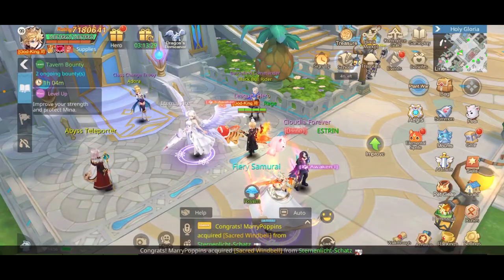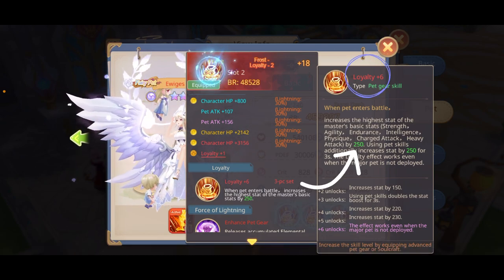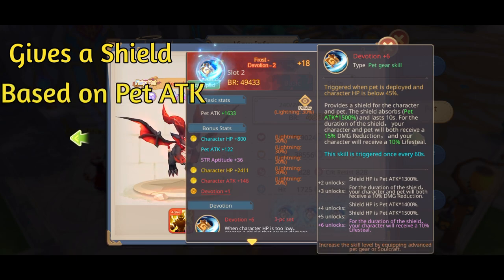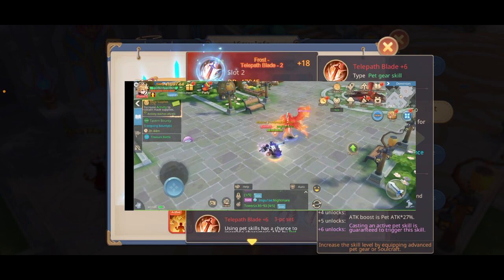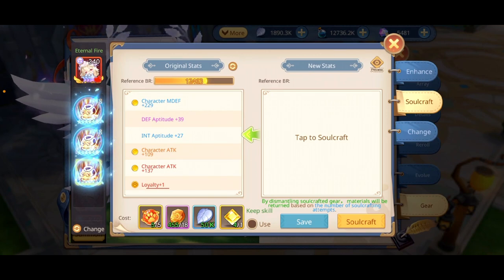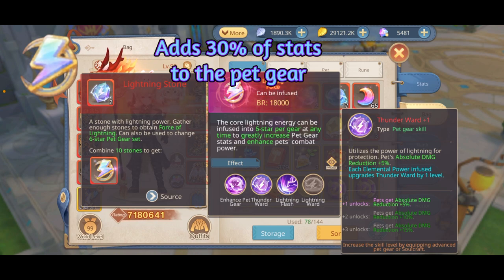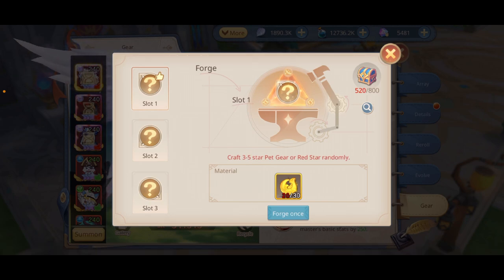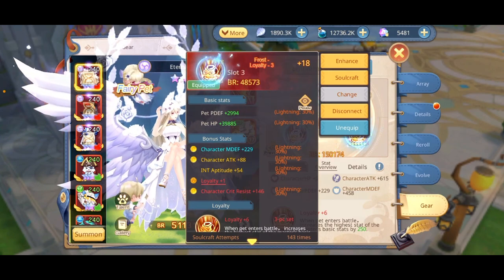Guardians of Cloudia - Guide #2 - Pet Gear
Intro by CMX from PowerDirector
Outro By CyberLink from PowerDirector